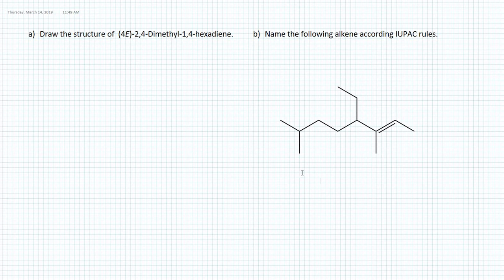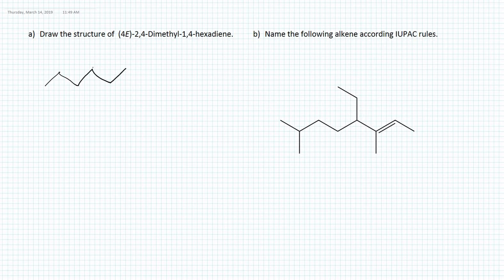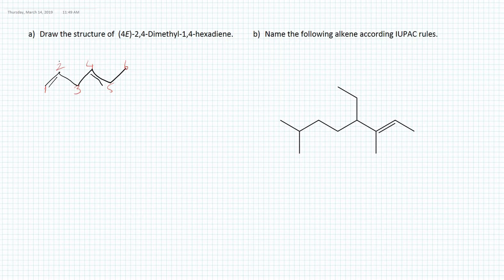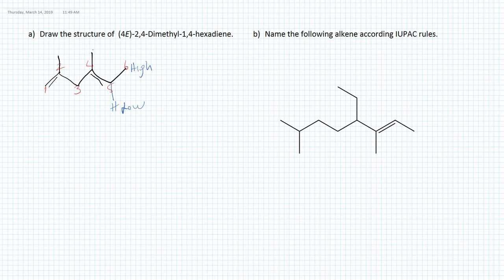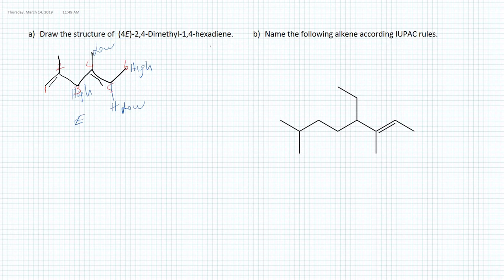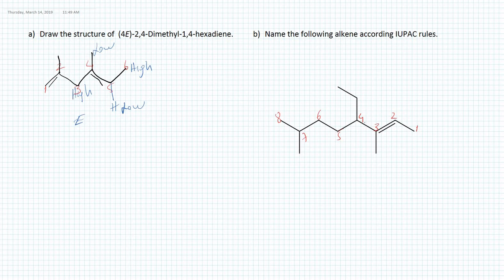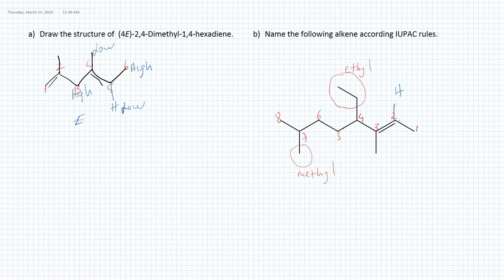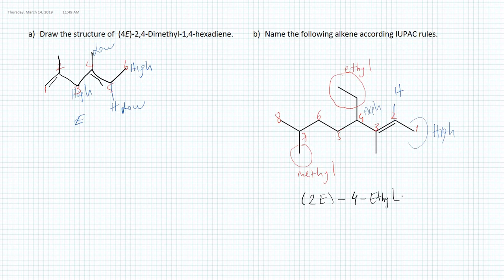Naming Alkenes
Naming Alkenes ,E/Z isomer